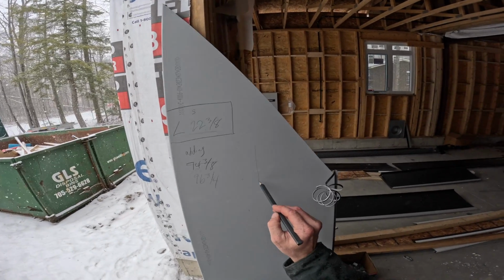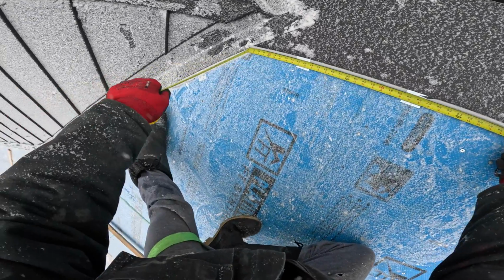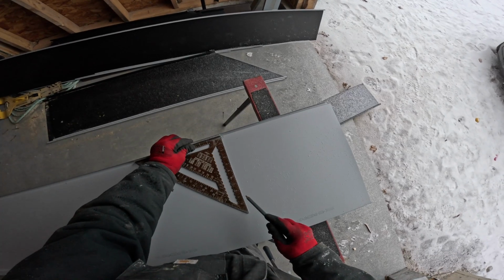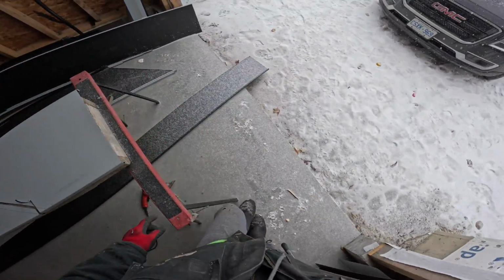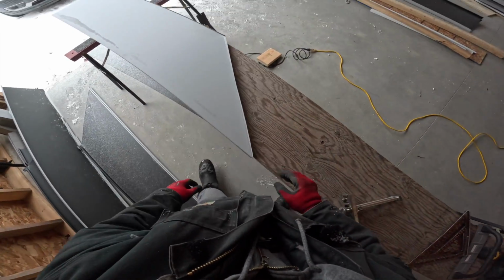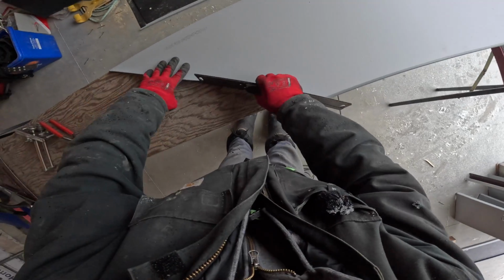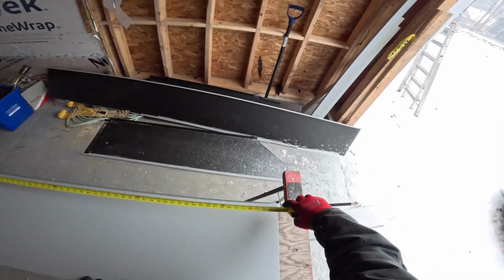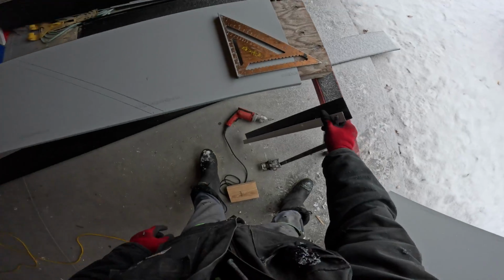Mastering Valley Panels: Easy Installation Techniques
We’re working on a way to make expert crew training easier, faster and more affordable
Signup here to stay up-to-date as we develop